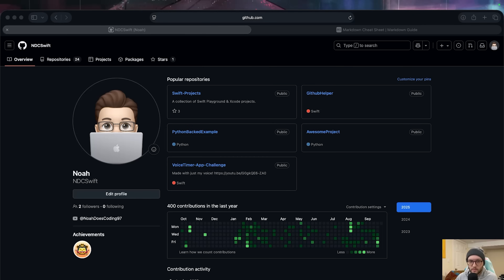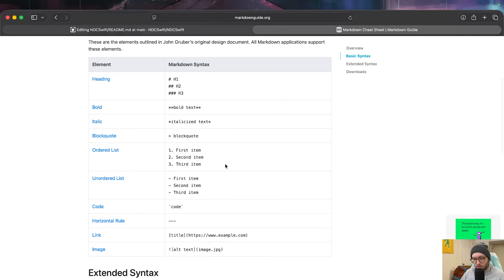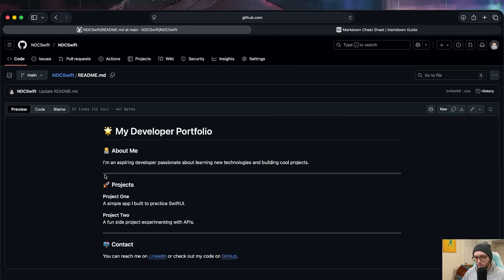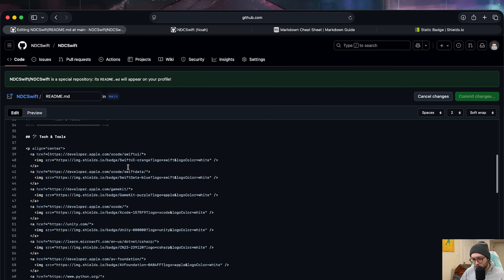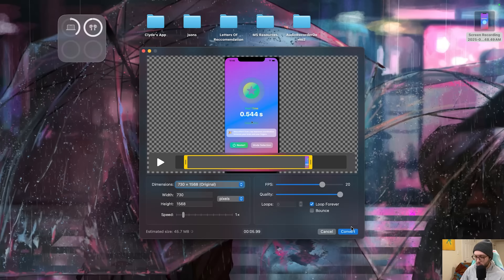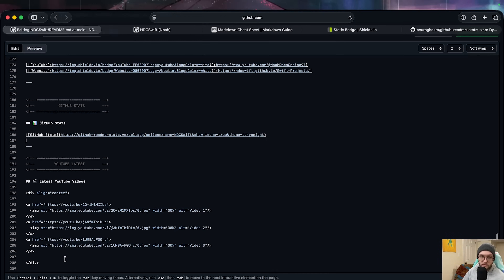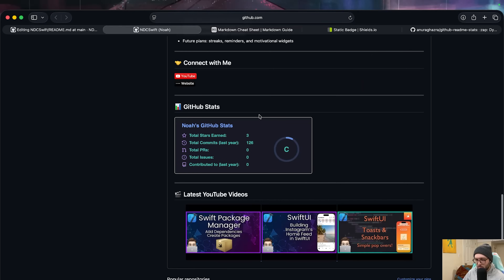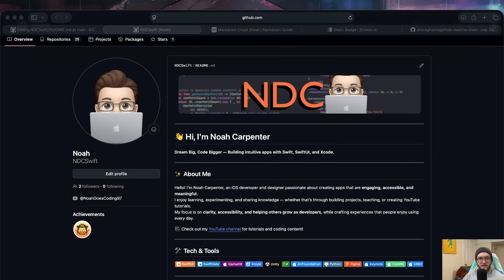Ultimate GitHub Profile README Tutorial (2025) – Animated Stats & Custom Design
Give your GitHub profile a professional makeover with a custom README! 🚀
In this video, I’ll walk you step by step through creating a GitHub Profile README that makes recruiters, clients, and collaborators stop and say wow.

🧐What we'll cover:
Why your profile README matters more than a plain list of repos.
Basic Markdown syntax (headers, bold, italic, links).
How Markdown and HTML work together.
Creating clean sections (About Me, Projects, Contact).
Adding polish with banners, badges, and visuals.
Supercharging with GitHub Stats and dynamic content.

By the end, you’ll have a README that’s not just text — it’s your developer landing page.

💡 Pro Tip: Your portfolio should answer “Who are you? What can you do? Why should I care?” in under 30 seconds. A great README makes that happen.

🔥 Download My Project Files & More! 🔥

⏱️Timestamps
0:00 - Intro
0:33 - Creating README repo on GitHub
1:20 - Editing README with Markdown
2:44 - Viewing README on profile
3:25 - Intermediate README
4:22 - Pro README
4:47 - Creating Cards with Shield.io
6:00 - Gifs / images
6:15 - Creating Gifs with Video to Gif conversion
7:55 - Adding Gifs / Images to your REAME
8:30 - Projects, WIPs, & Contact
9:03 - GitHub REAMDE stats
9:40 - Tips & Advice